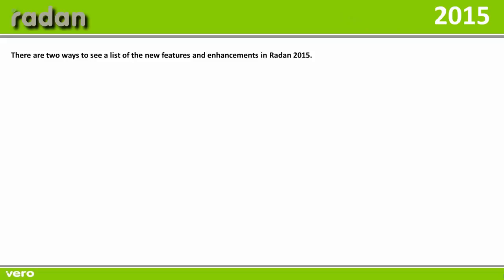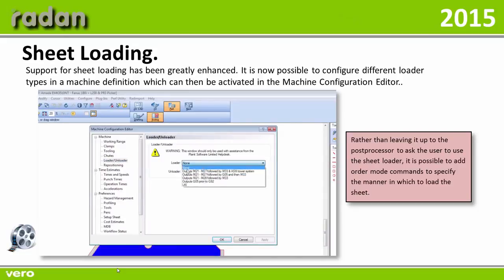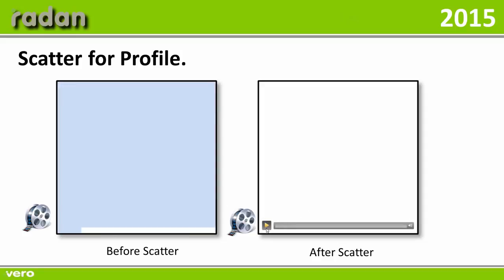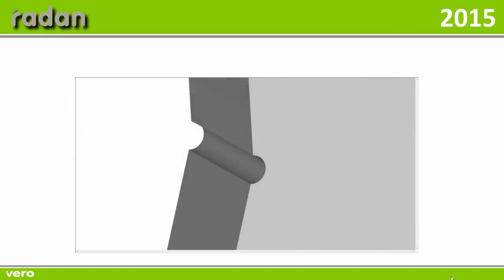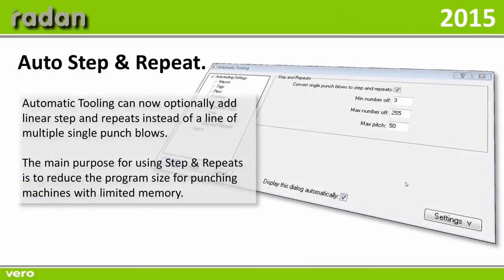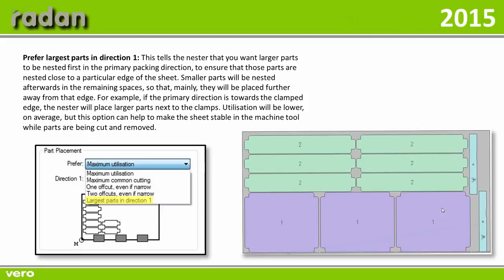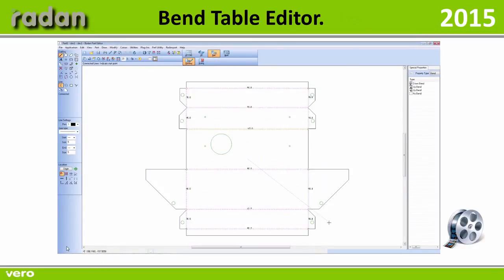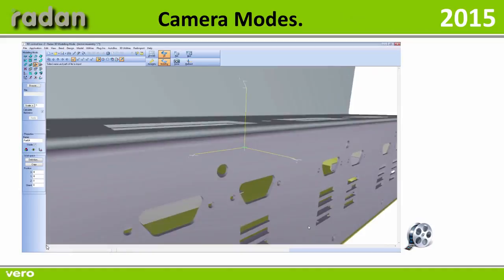Radan 2015 - What's New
A Radan az ipar elsőszámú lemeztechnológiai CAD/CAM szoftvere. A Radan megoldásai nélkülözhetetlenek a lemezalkatrészek tervezése és megmunkálása (kivágás/lyukasztás, profilozás, táblaoptimalizálás, és élhajlítás) során, ahol a hatékonyság és a nyersanyagok optimális kihasználása a legfontosabb tényezők.

A Radan egy teljes CAD/CAM megoldás a lemezmegmunkáló cégeknek. Mi tudjuk, hogy a lemez egy értékes része az önök üzletének, és a mi megoldásainkkal az ön cége nagyban csökkentheti a készleteit, növelheti az anyagkihasználtságot, ezzel lehetővé téve a befektetésének gyors megtérülését.